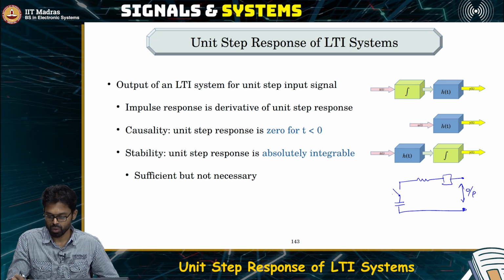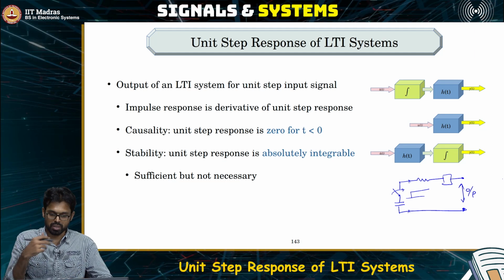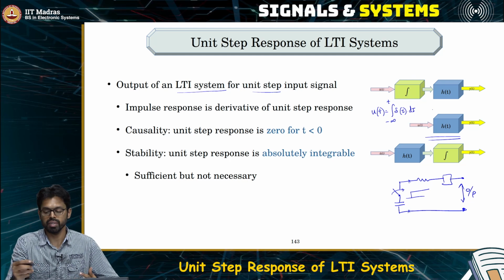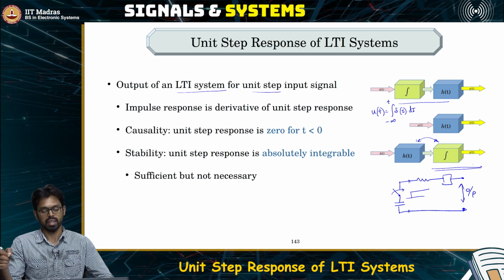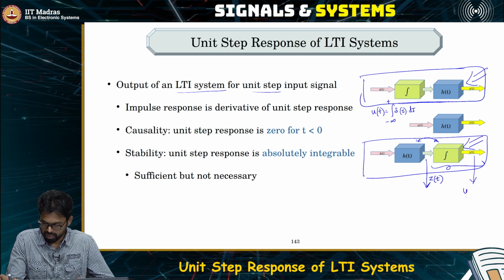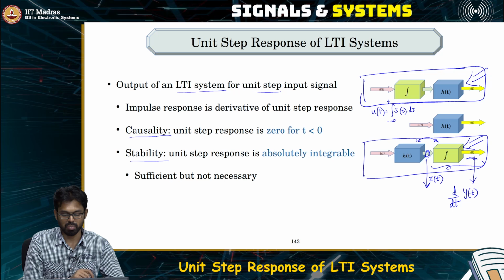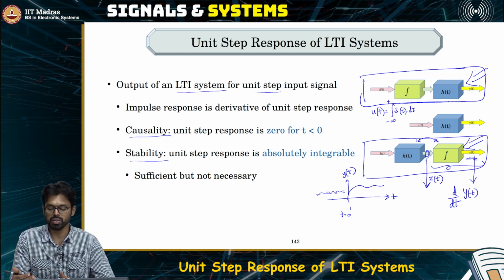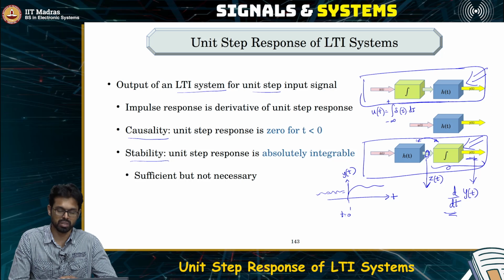W6_L8_Unit Step Response of LTI Systems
Video Overview
 This lecture explores the unit step response as a powerful tool for analyzing Linear Time-Invariant (LTI) systems. We discuss why it is often easier in practice to measure the step response than the impulse response, and how the two are mathematically related through integration and differentiation. You’ll learn how the unit step response provides insight into system properties like causality and stability, and how, even when generating a true impulse is not feasible in real life, we can derive the impulse response from the step response. Practical connections to system characterization are highlighted throughout.